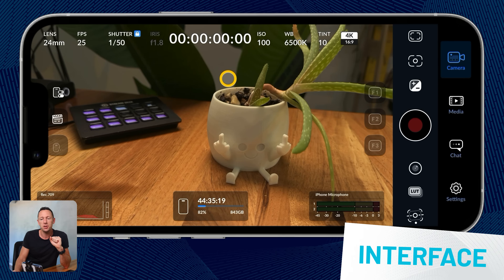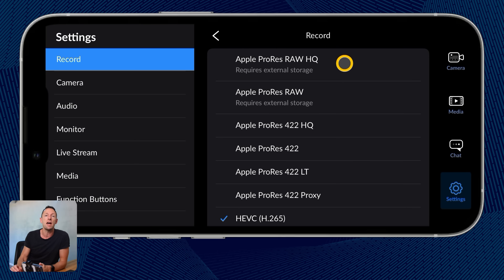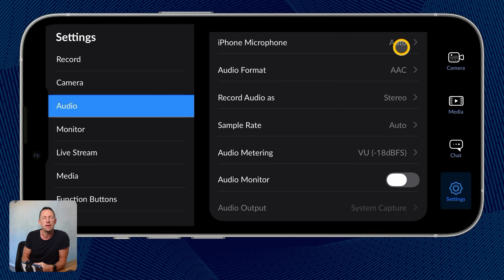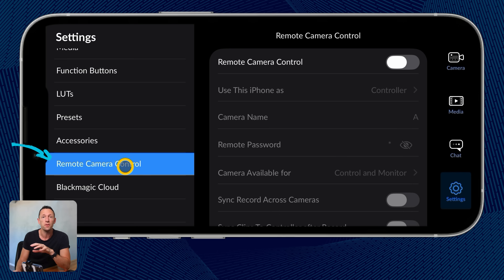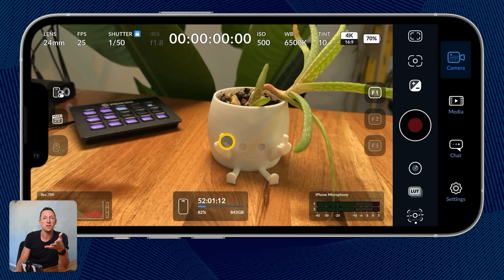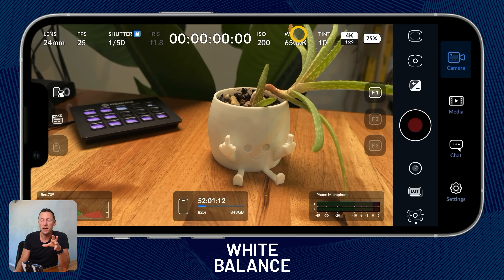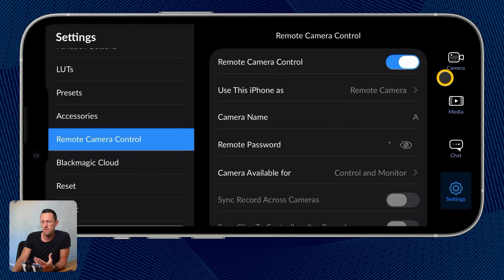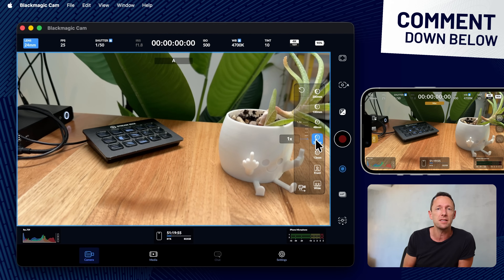The BEST Camera App for iPhone & Android? (Blackmagic Camera App Tutorial)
Is Blackmagic the best camera app for iPhone & Android? In this Blackmagic camera app tutorial, you'll learn how to get pro results and create better-looking video on your phone!

Unlock pro-level controls for your smartphone camera with our Blackmagic Camera App Masterclass:

Timestamps:
00:00 The BEST Camera App for iPhone & Android? (Blackmagic Camera App Tutorial)
00:58 Blackmagic Camera App Interface Overview
02:37 How to Setup Record Settings (Codec & Resolution)
03:34 What is Apple Log? (Color Space Explained)
04:07 How to Film Vertical Video (Camera Settings)
04:55 How to Setup an External Microphone
05:39 Where the Blackmagic App Saves Video Files
07:04 How to Manually Set Up Your Shot
07:51 How to Set Your Frame Rate (FPS)
08:26 How to Lock Your Shutter Speed
08:59 How to Set Manual Focus & Exposure
10:00 Using Focus Peaking to Get Perfect Focus
10:44 How to Adjust ISO for Brightness
11:13 How to Set a Custom White Balance
11:46 How to Use Video Stabilization Settings
12:26 Remote Camera Control for Filmmaking
15:22 Advanced Blackmagic App Training & FREE PDF Guide

Stay current on video tools and AI. Ask JustinAI for instant answers, access extended tutorials, monthly AMAs, and ready-made workflows

If you're a content creator or business owner who's sick of your phone's camera changing brightness or focus mid-recording, this guide is for you.

We'll show you why this free app gives you the professional control you've been missing. In this video, we'll walk you through the simple blackmagic camera app settings you need to lock down for a perfect shot, every time. No confusing jargon, just the essentials for better smartphone filmmaking on both iPhone and Android.

Plus, we'll reveal a game-changing new feature that lets you control the app from your Mac, a massive win for anyone who shoots videos at a desk!